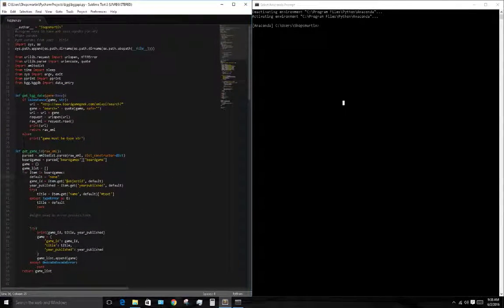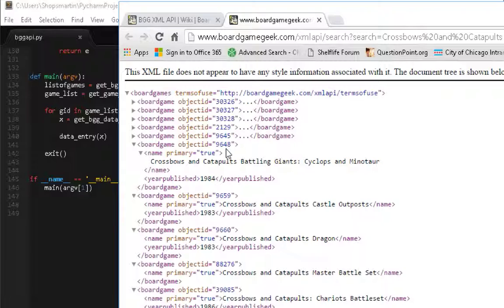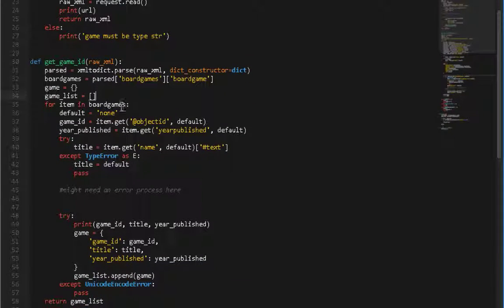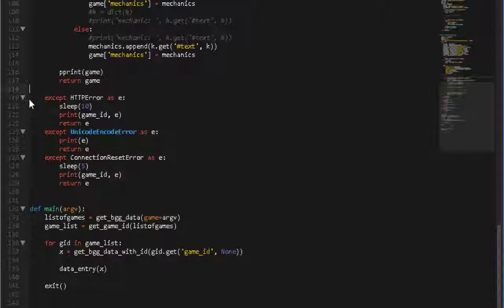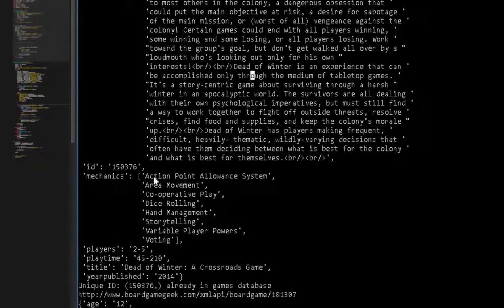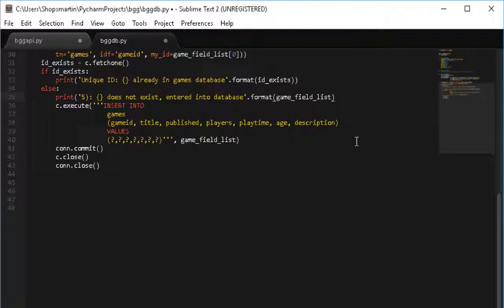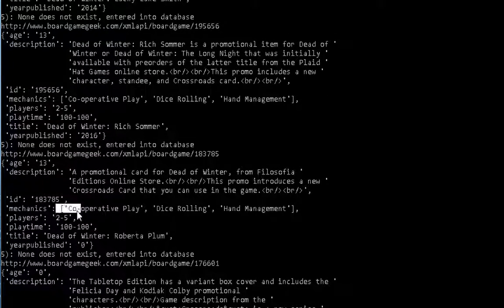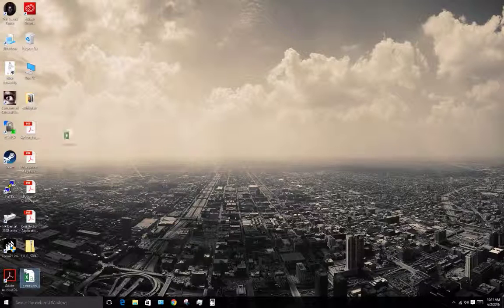bgg code run explanation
37 long minutes of me pointlessly going over this script, just because I can. this serves no purpose whatsoever, and thanks to boardgamegeek for their excellent API that allows me to tinker with information processing.